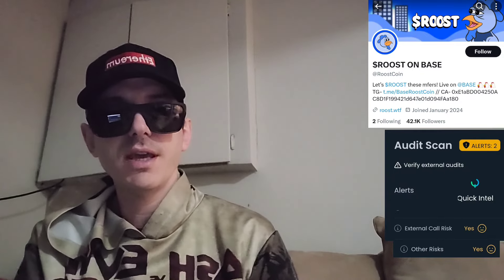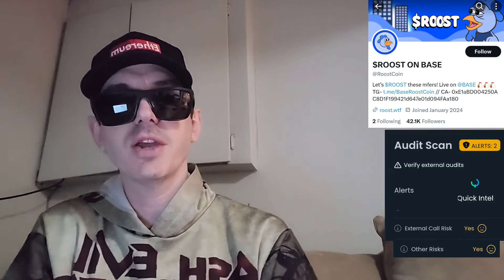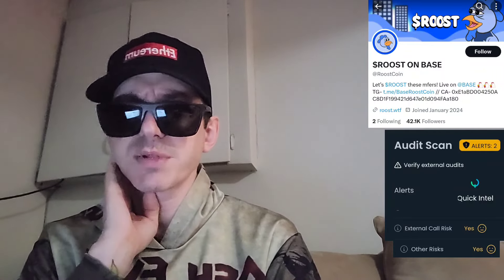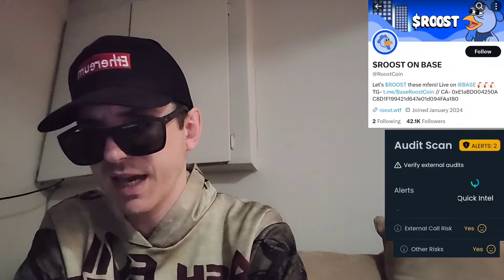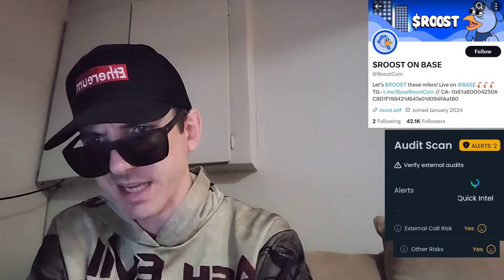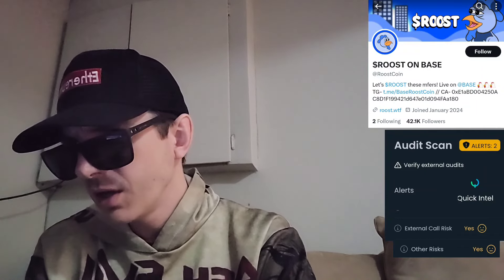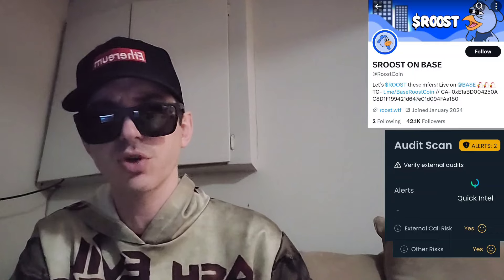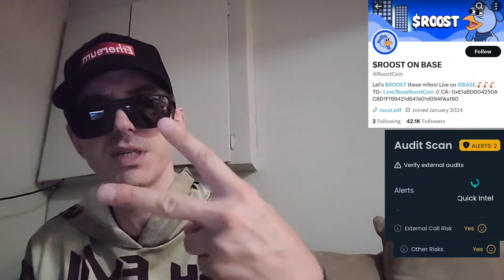$ROOST - Is ROOST COIN a SCAM?!? BASECHAIN MEMECOIN Roostcoin CRYPTO BASE MEME TOKEN MEXC GLOBAL ETH